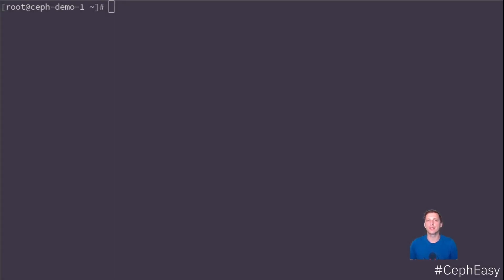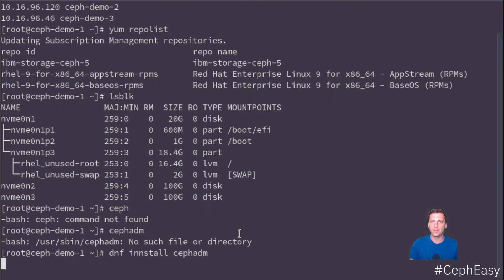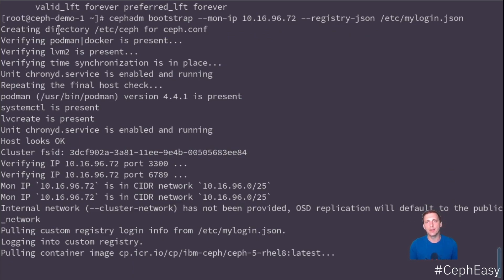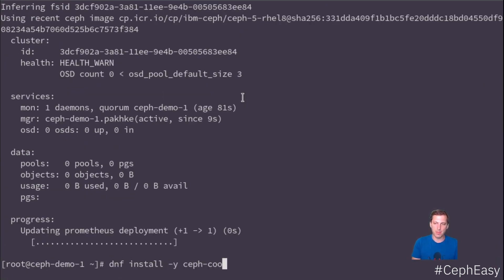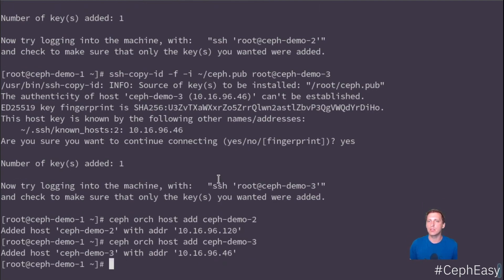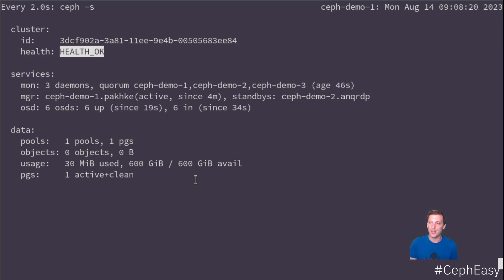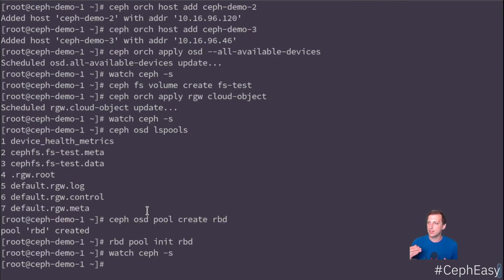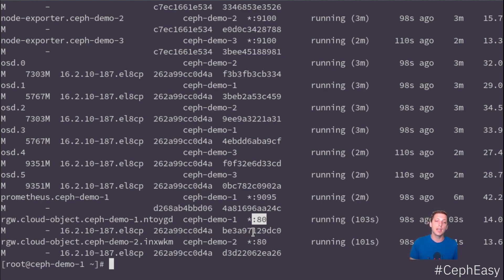CephEasy: Ceph Installation via CLI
People that have tried Ceph over the years have often complained that it is hard to set up, maintain, and optimize.

In this series "Ceph Easy" we want to show you the current state of things and how easy Ceph has become these days.

Today we will look at the very start of every Ceph journey - the installation